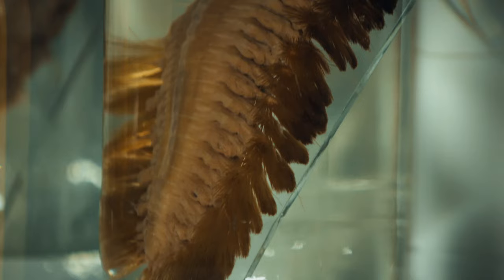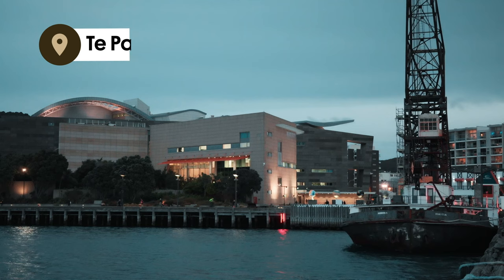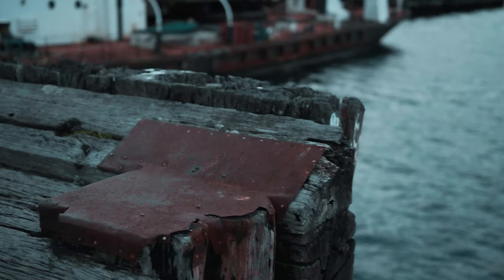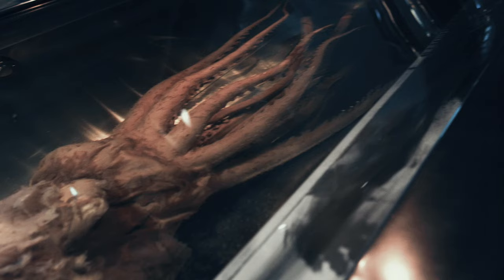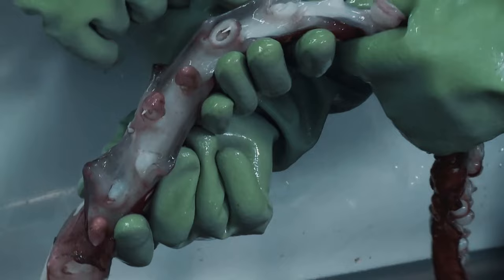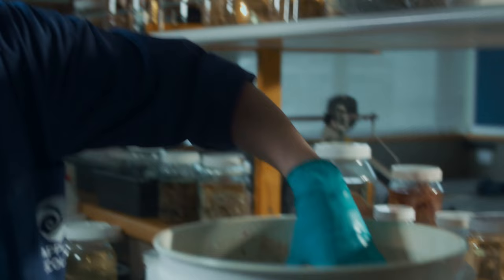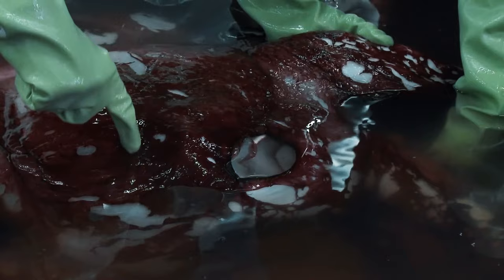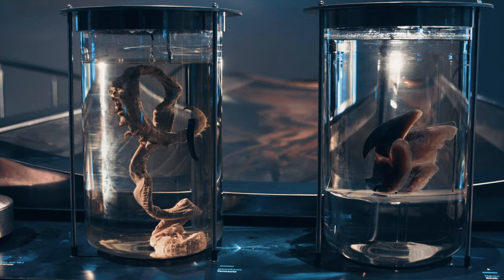New Zealand’s Colossal Squid is No Joke | Object of Intrigue | Atlas Obscura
Where can you get up close and personal with a colossal squid, a sea monster from the deep? You might want to pay a visit to Te Papa, New Zealand’s national museum, which contains the world’s only preserved complete colossal squid specimen. This squid was discovered in the Antarctic, and is the heaviest invertebrate in the world, with lengths up to 20 feet and weighing up to a thousand pounds. Now that’s a creature you don’t want to mess with.

At Atlas Obscura, our mission is to inspire wonder and curiosity about the incredible world we all share.